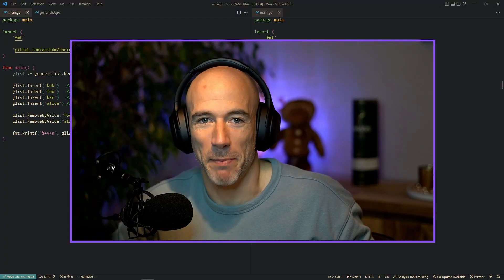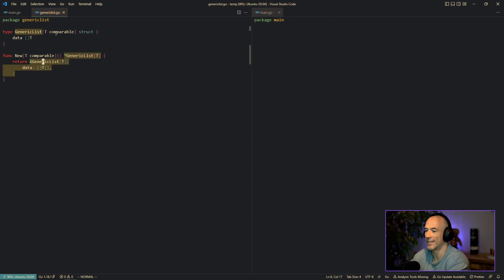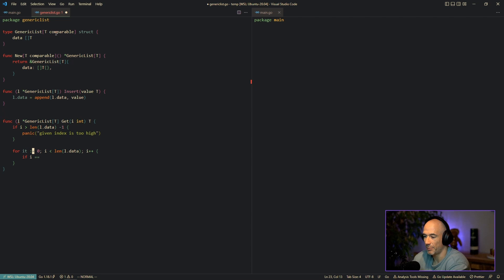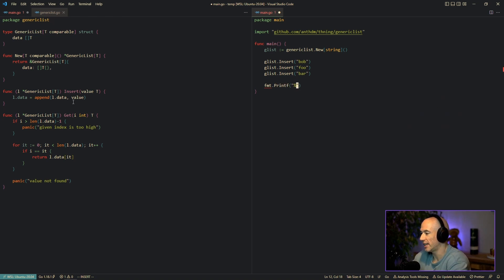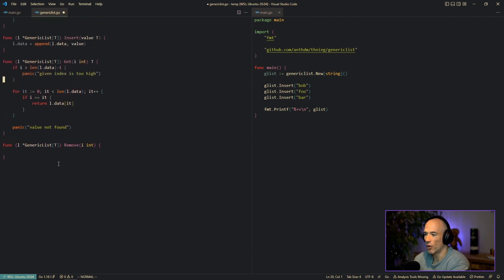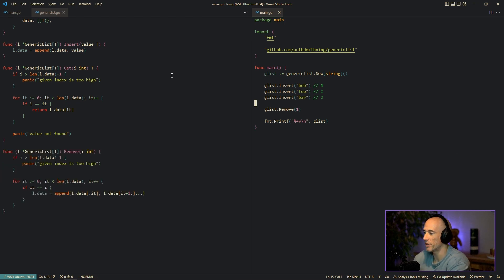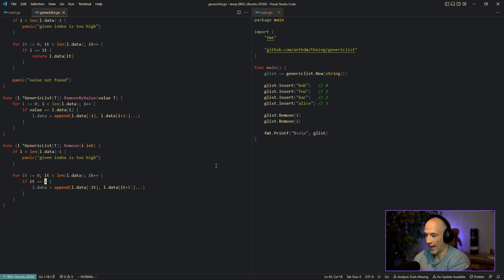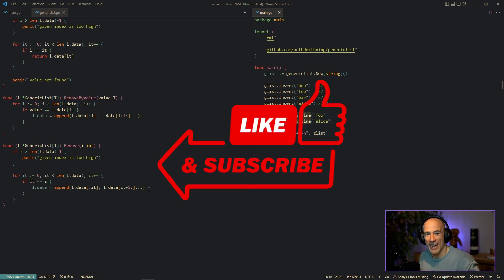Golang Data Structures For Beginners: Generic List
In this Golang tutorial, I'll teach you how to create a generic list in Golang. We'll use the standard slice type from the go programming language and extend it with our own functionality by using Golang generics 1.18.

If you're new to Golang and want to learn how to create basic data structures, then this video is for you! By the end of this video, you'll know how to create a generic list in Golang, which will be useful for many situations.

📢 I am also building a Discord community! Feel free to join if you are willing to learn about distributed systems, blockchain, web3, Defi, and quantitative trading. Or just hang out and chat.